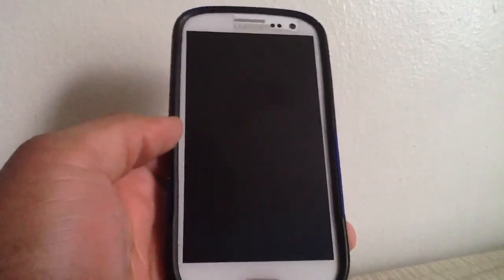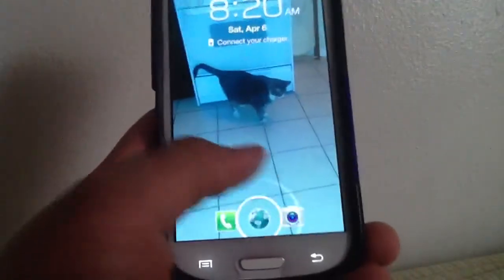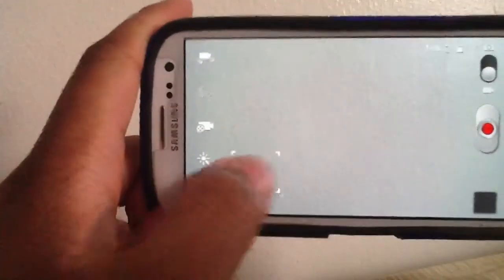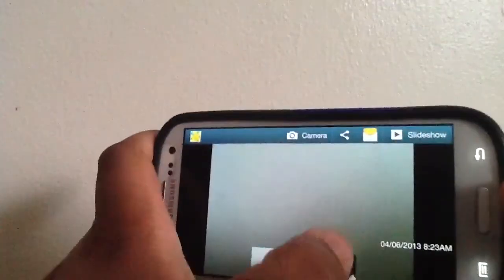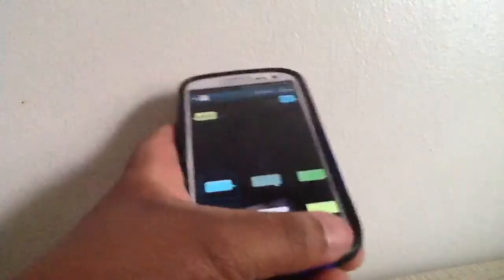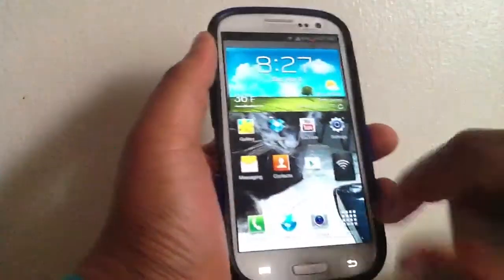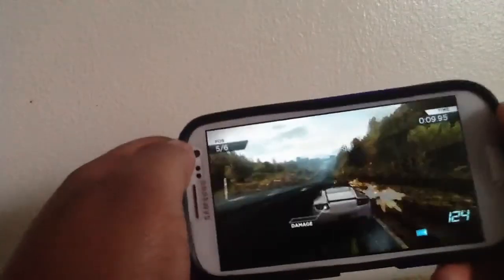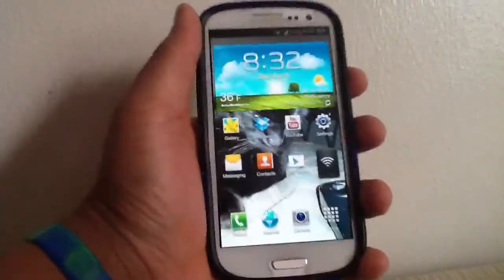Samsung Galaxy S3 Review (Virgin Mobile)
What going on everybody? I had a video uploaded about the gs3 but I didn't like it.